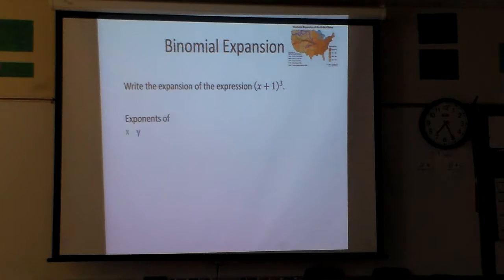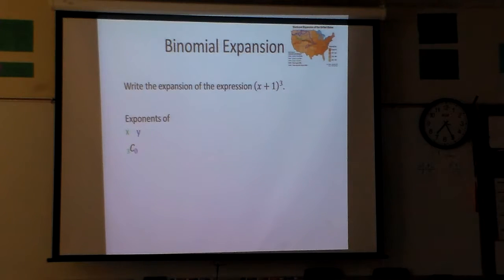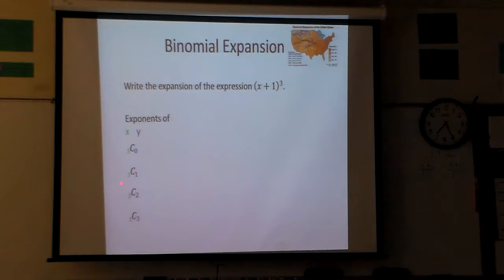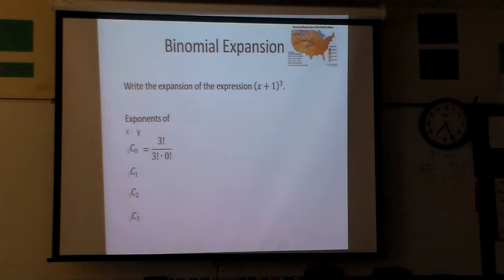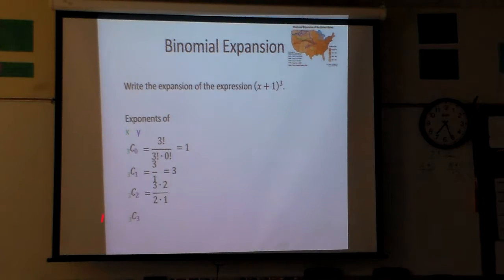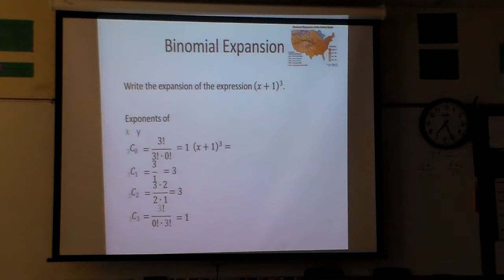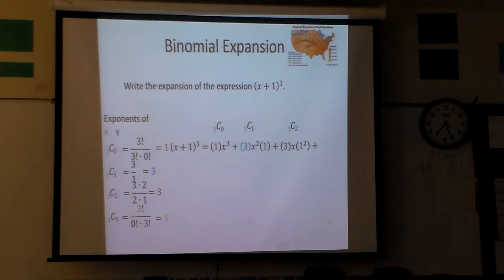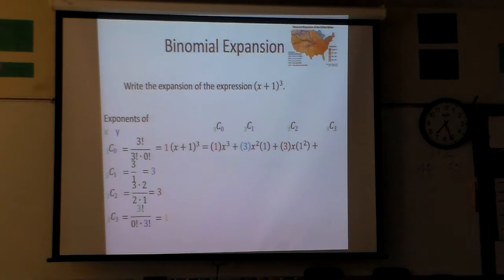Binomial Theorem How to write the Expansion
How to write the expression (x + 1)^3

If you would like a more organized way to find math videos please go to goo.gl/r2xwSz this is a webpage to find all my videos.